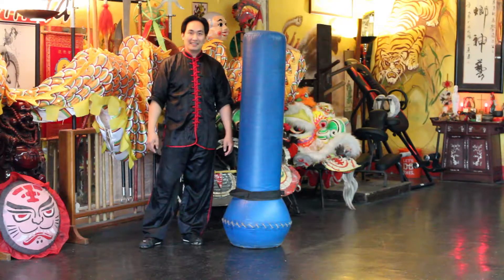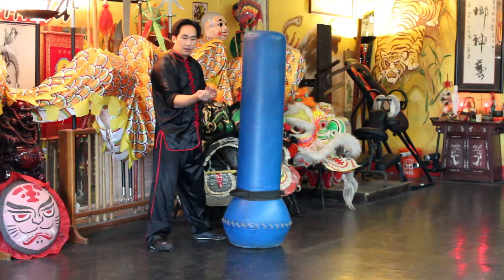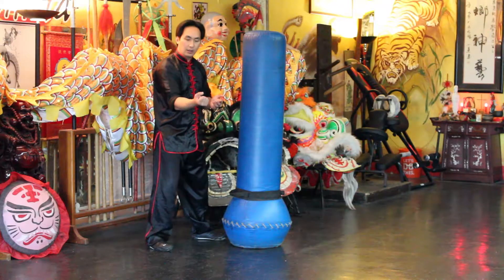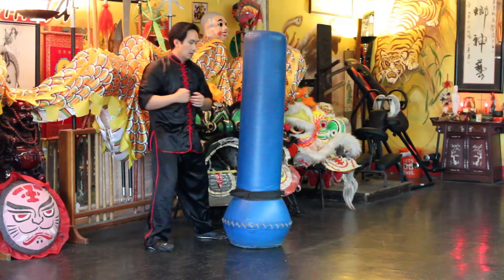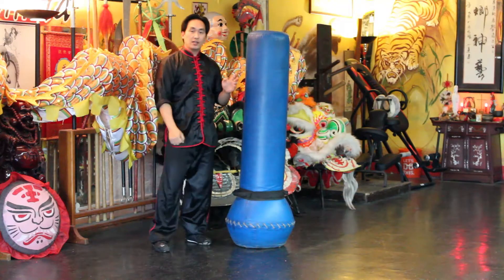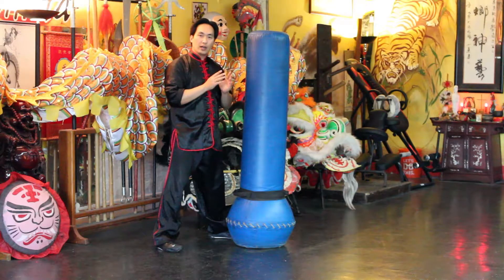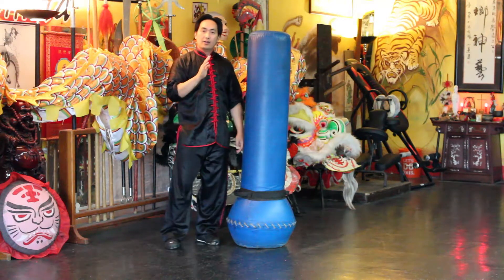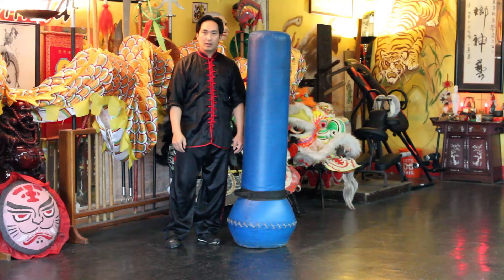How To Do An Uppercut Punch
This will be one of your more devastating strikes in your arsenal. You have to be comfortable being close to your target for maximum effectiveness.  That is unless you have one of those nasty lunging uppercuts like Prince Naseem.